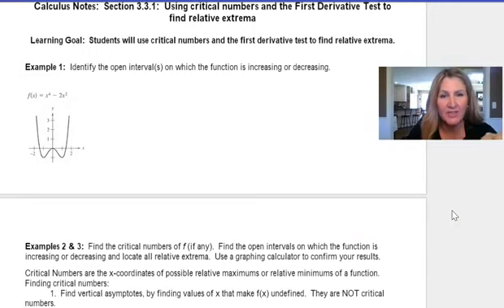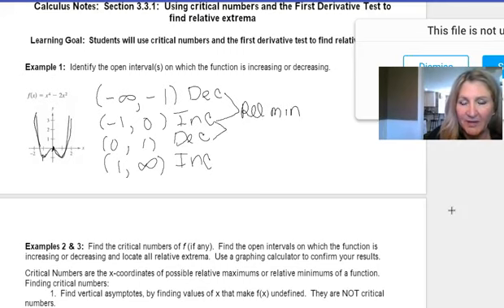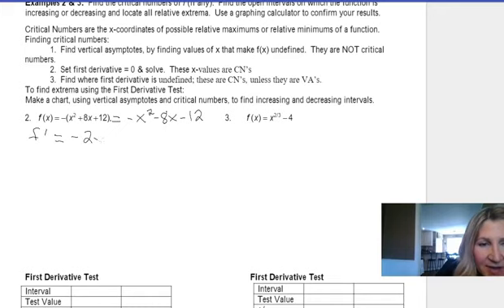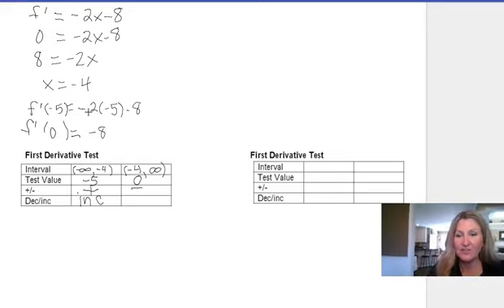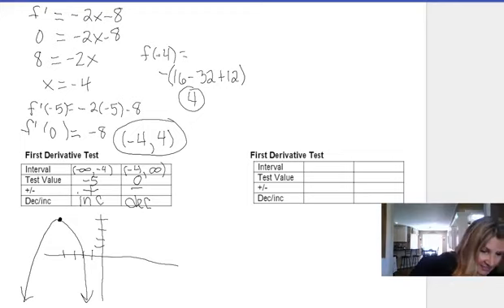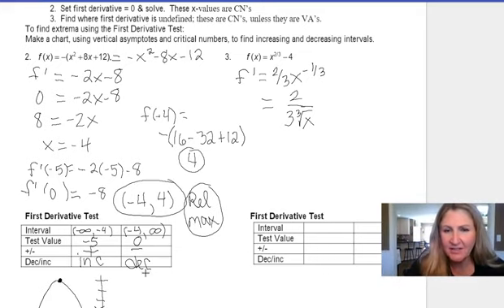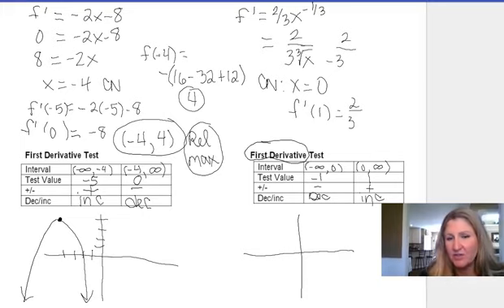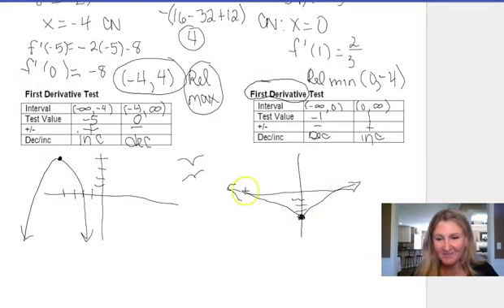Video Notes 3.3.1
Using the first derivative test to find extrema